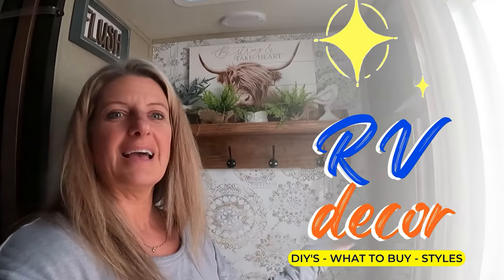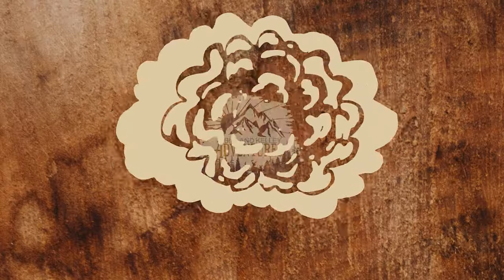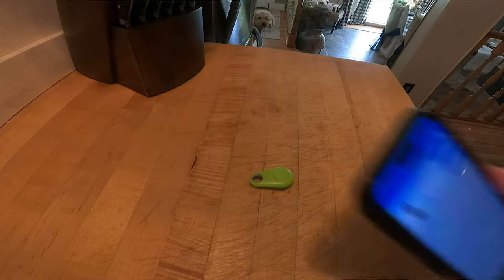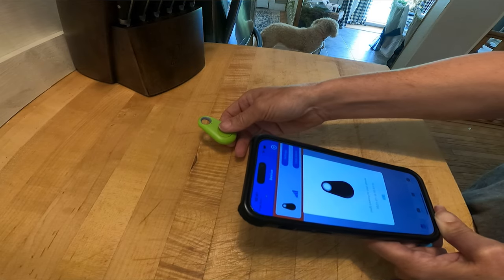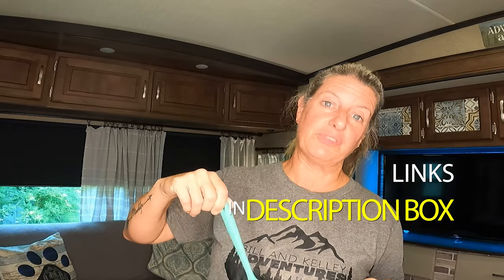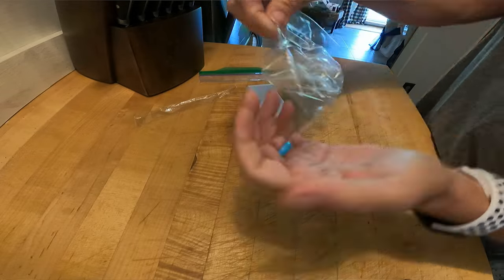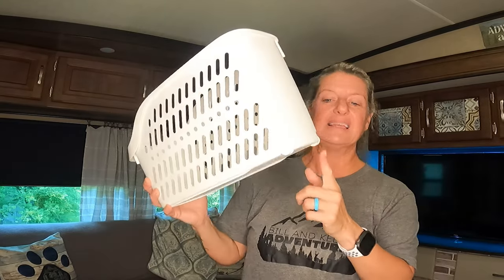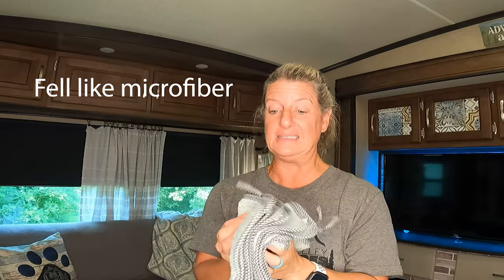Temu The Good, The Bad and The Ugly for Your RV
Store Front

Premier Pro